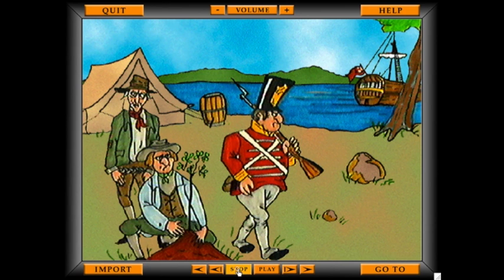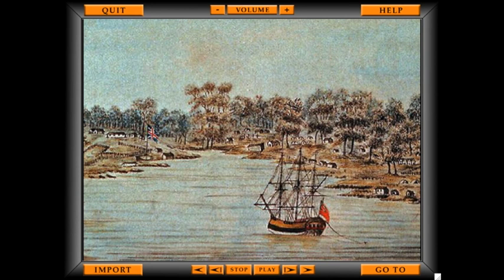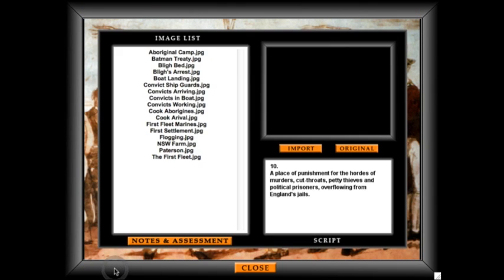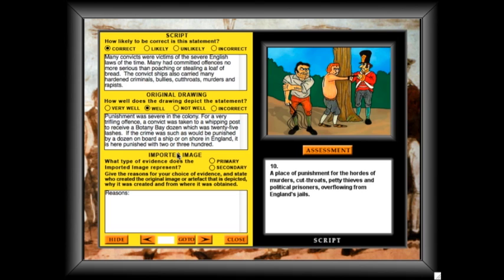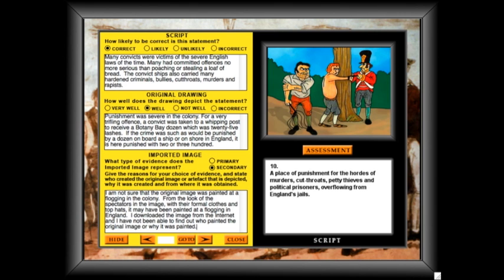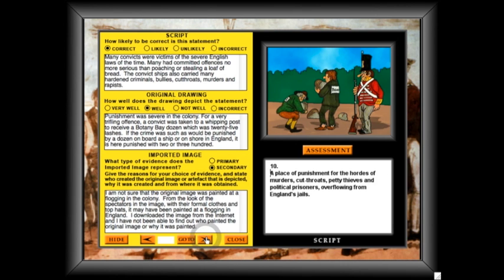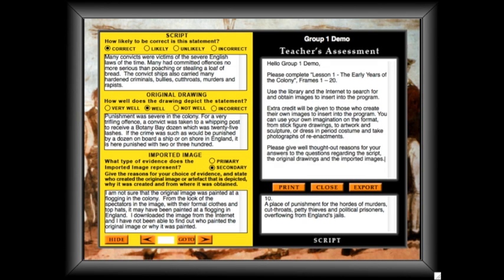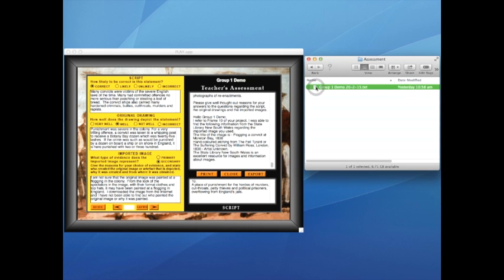About This Program - The Story of Australia History Projects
This video is an overview of the Story of Australia History Projects by Admark Education.

For more information on this program and to see our range of educational products, please visit our